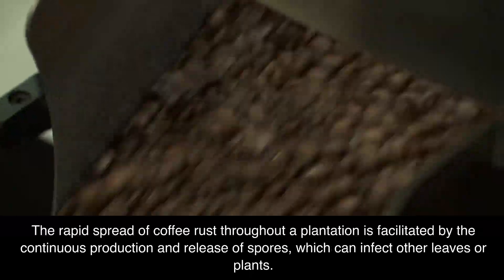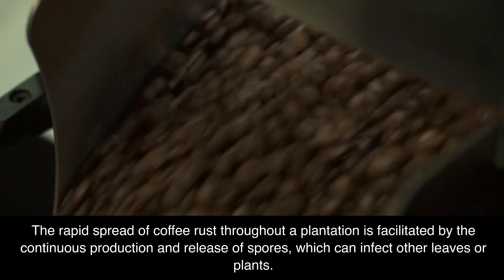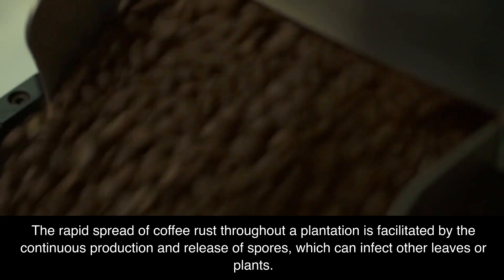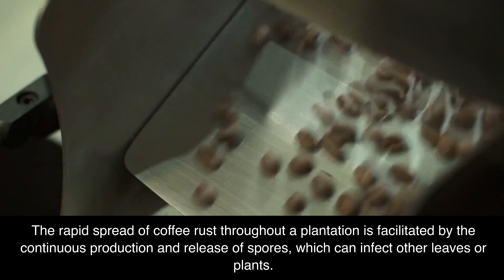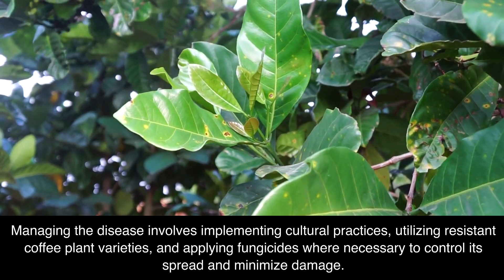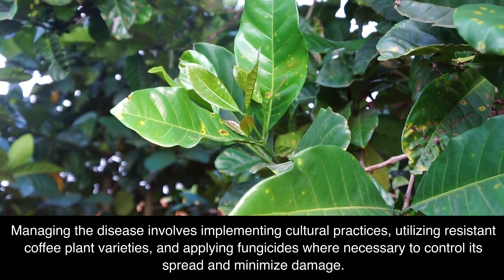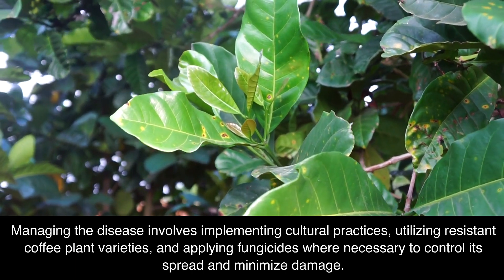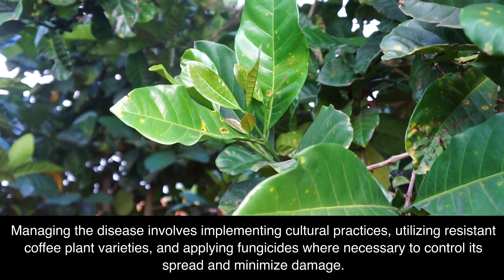Coffee Rust Information (🔬Plant diseases)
Coffee rust, caused by the fungus Hemileia vastatrix, devastates coffee plants by attacking their leaves, leading to significant yield loss. Characterized by yellow spots and rust-colored pustules, it impedes photosynthesis, weakening plants. Discovered in East Africa, it has since spread worldwide, particularly affecting Latin America. Management includes resistant varieties, fungicides, and cultural practices like pruning for air circulation. Ongoing research seeks sustainable solutions to combat this pervasive disease.